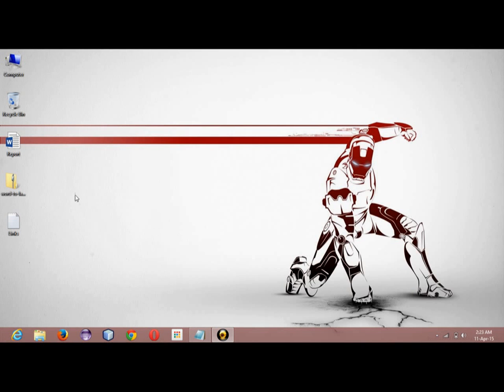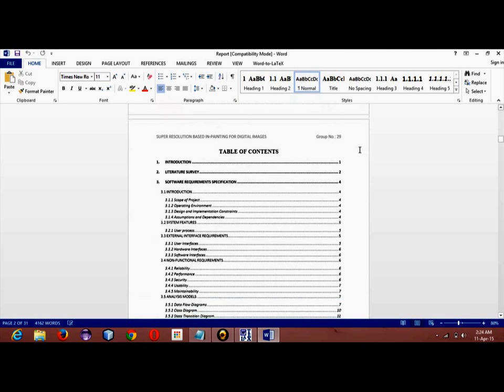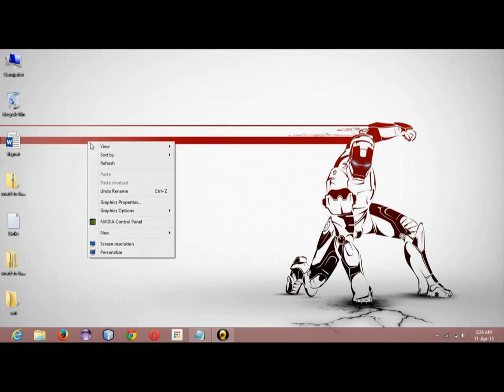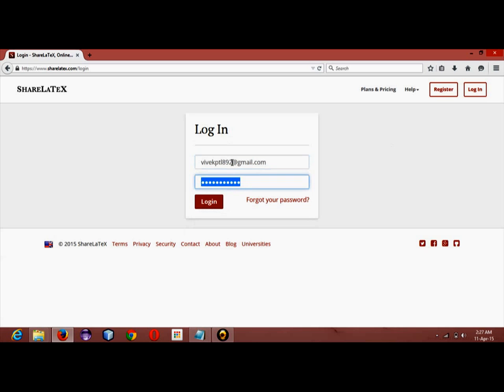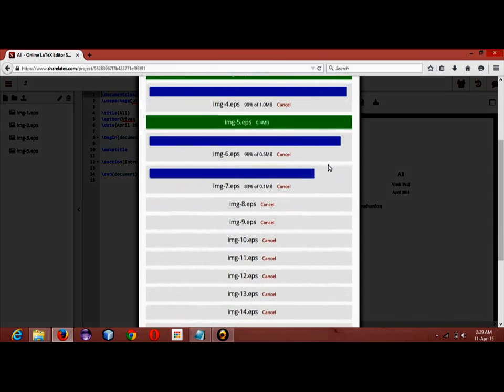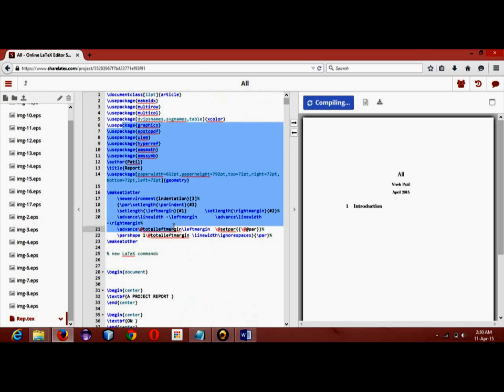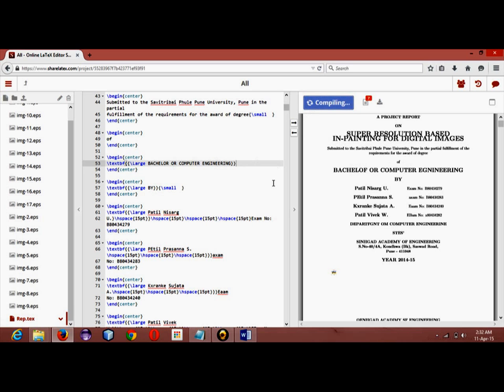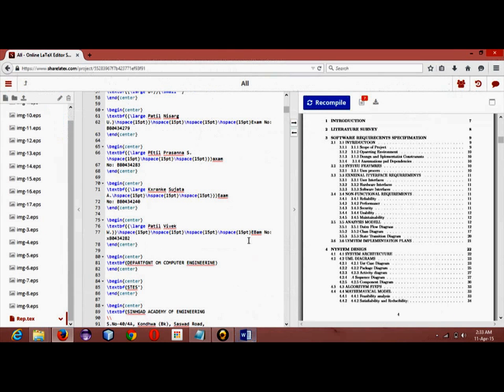How to create report in LaTex : Part 1 [Method 1]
Hello guys. !!!
Today, I am going to show you, how to create report in latex .We will be using a simple word-to-latex software to do the same. The link to download the software is below. You can simply download the video from there.

Chapters:
0:00 Introduction
0:11 Downloading software
1:00 Installing software
1:10 Using Word-To-LaTeX software
4:05 Using ShareLaTeX.com website
10:30 Conclusion